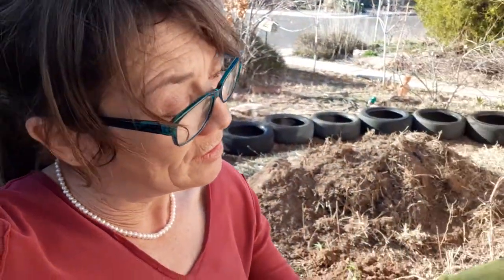Tips for Tire Wall Construction, DIY with Angel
3 5 20, tire wall construction tips, end cut

47 truths: Musings of a Modern-Day Multi-Medium Storyteller; A playful exploration of alchemy and coherence through the transformative magic of words. Kindle Edition

Ride
Angel Lilly, ft 1000 Words -- Audio CD

1000 Words -- Audio CD